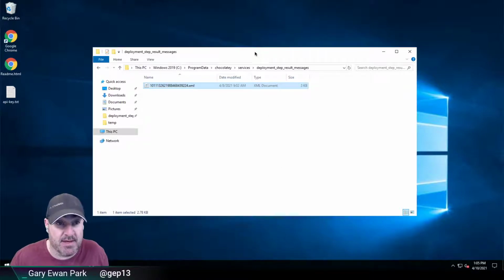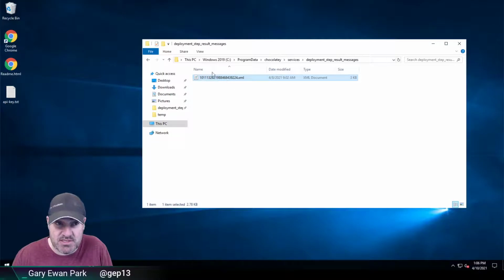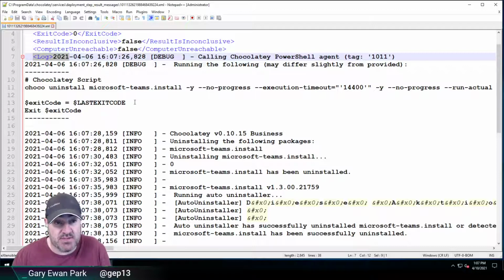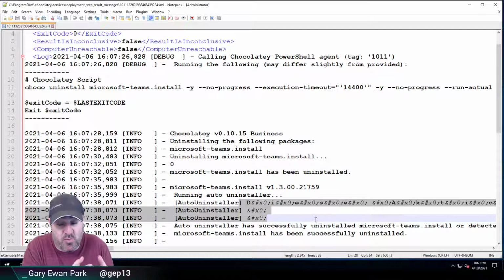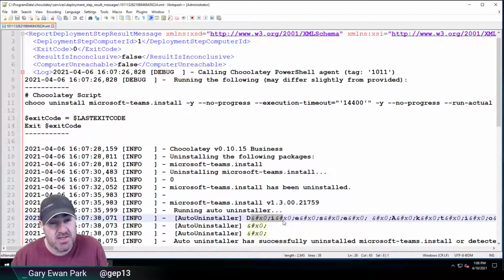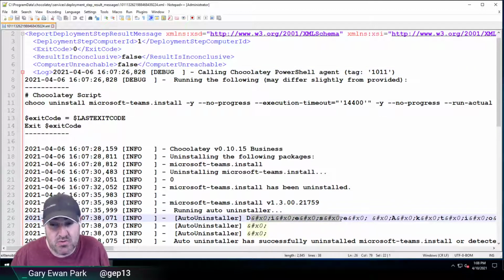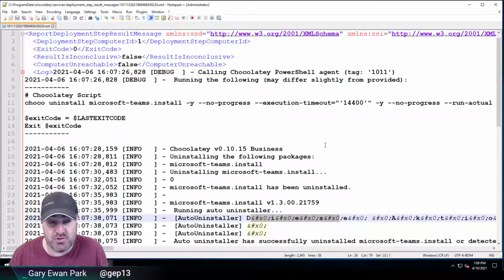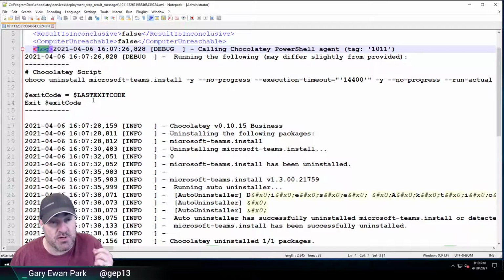Chocolatey Central Management Release 0.5.1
In this short video, I walk through the changes that have been included within the Chocolatey Central Management 0.5.0 release.